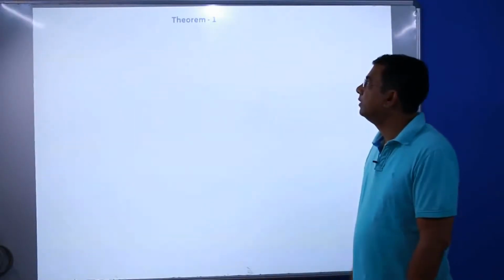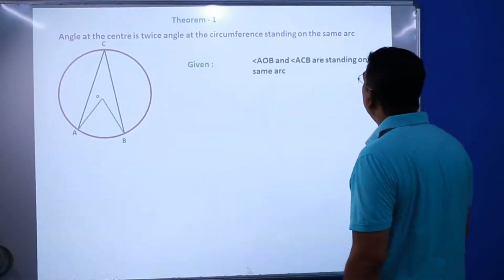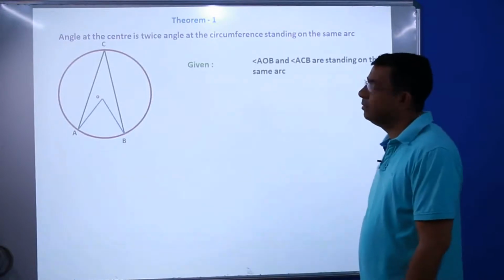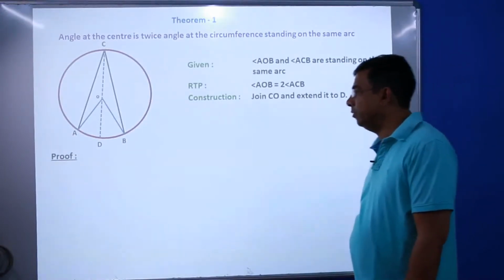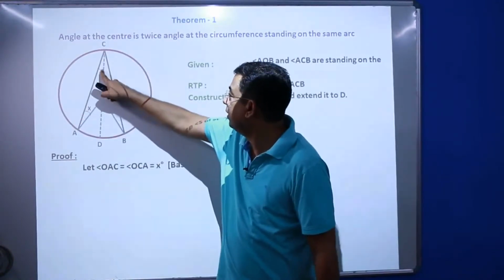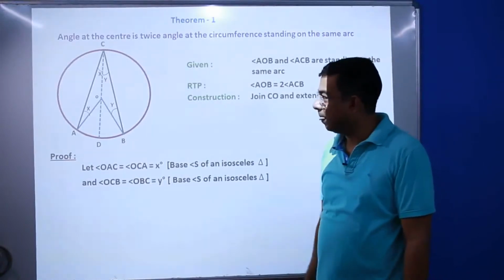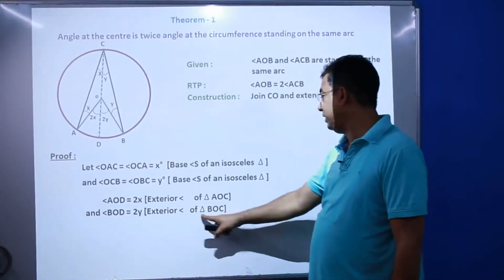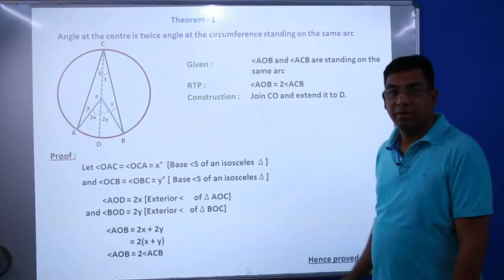Arc Properties of Circle